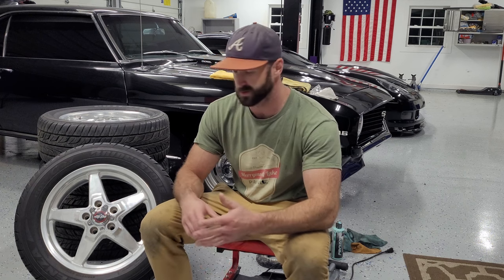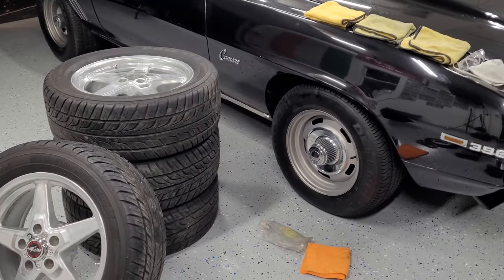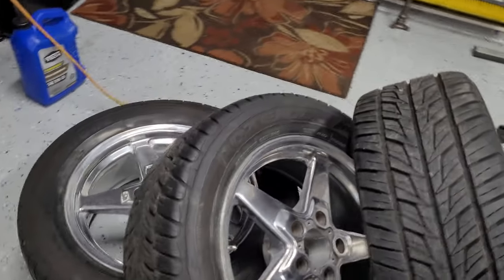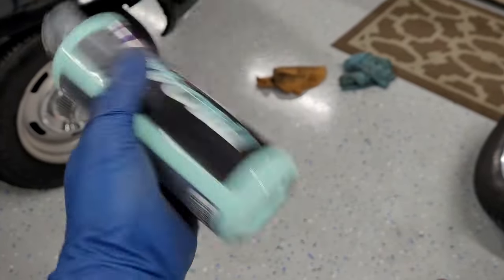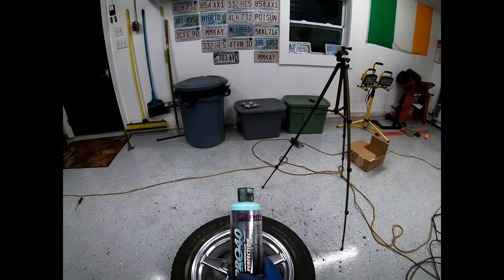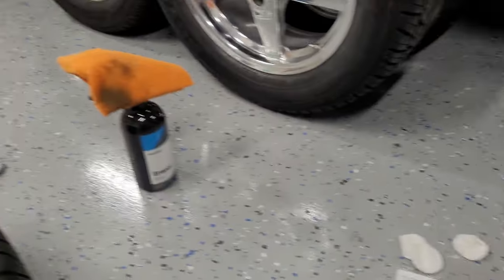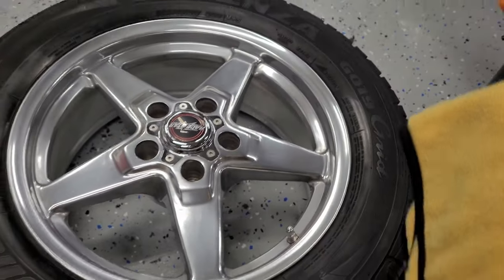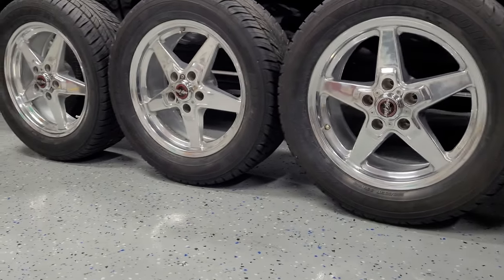How to Polish and Ceramic Coat Aluminum Wheels!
Take your cloudy, dull and boring aluminum wheels and shine them up! I'll show you how to get it done with some simple tools!